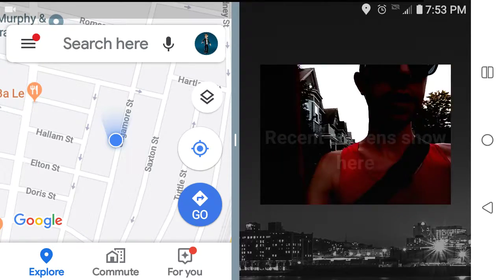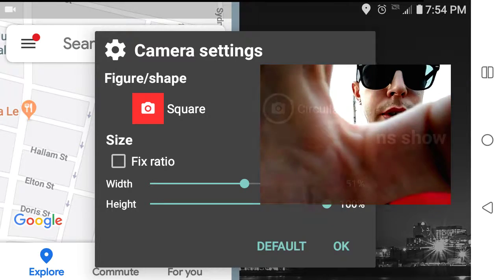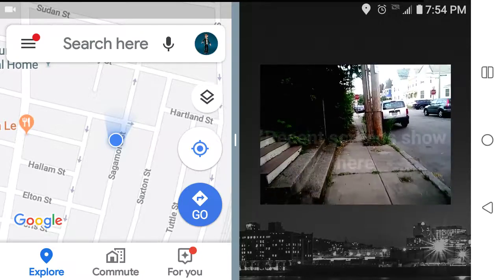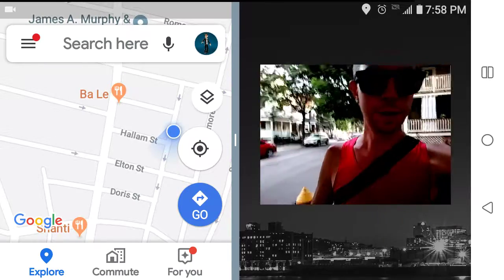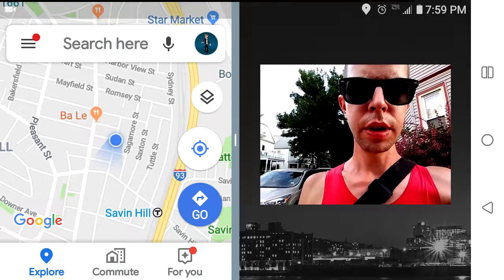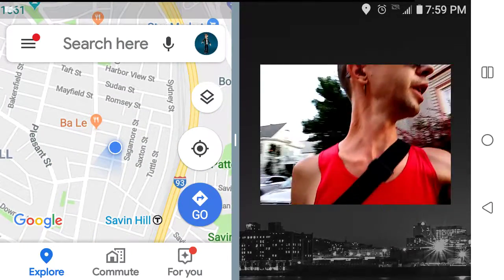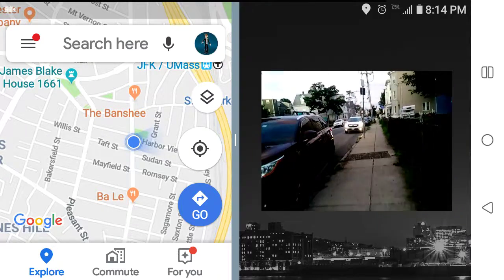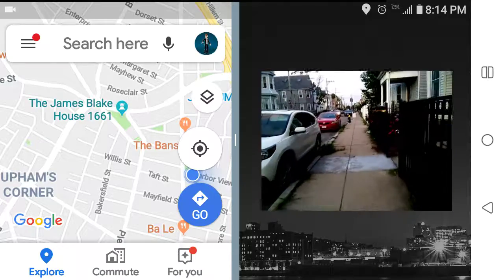New media share app concept widesreen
New concept for new app for GPS map and camera